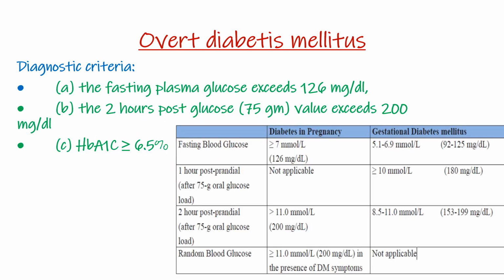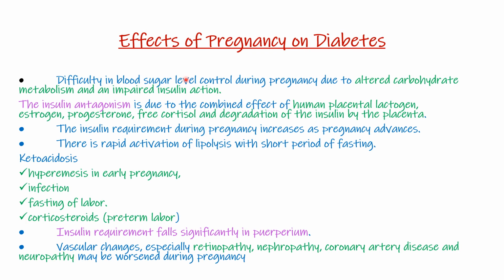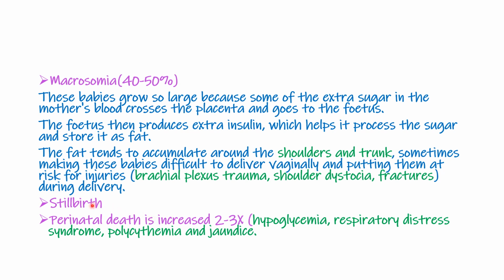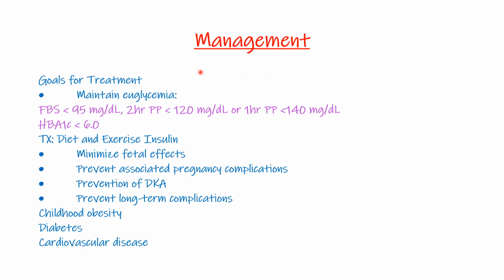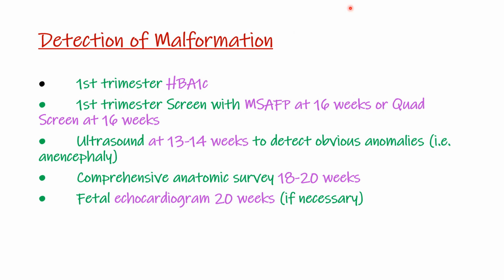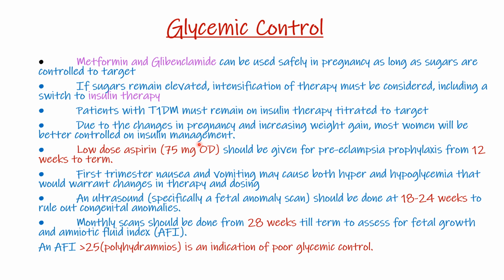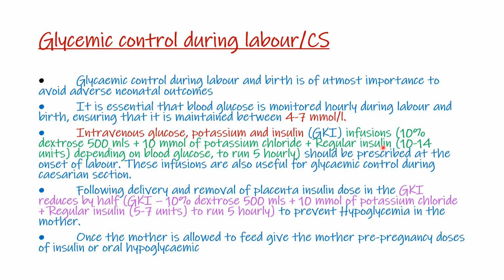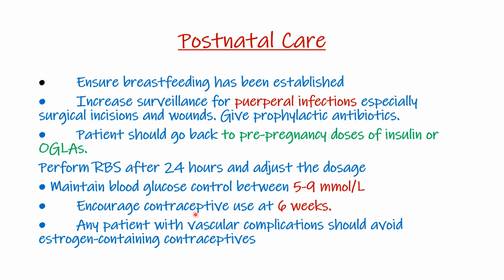PRE – EXISTIING DIABETES MELLITUS IN PREGNANCY